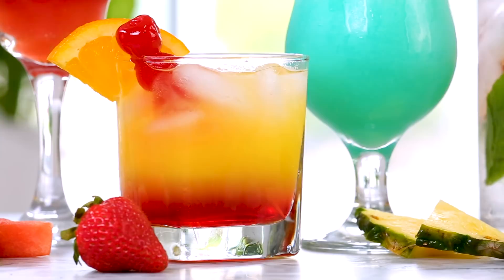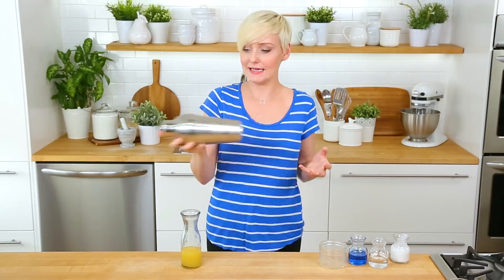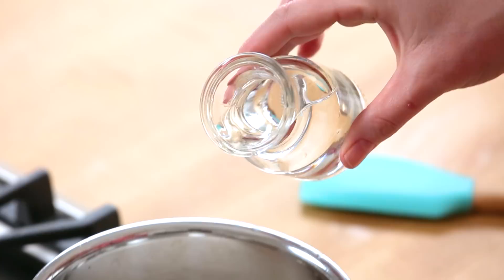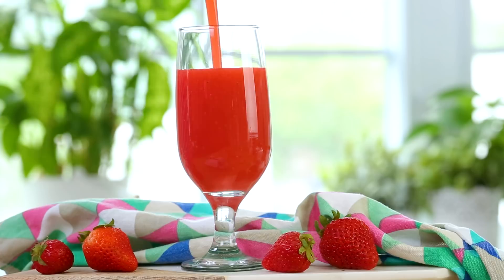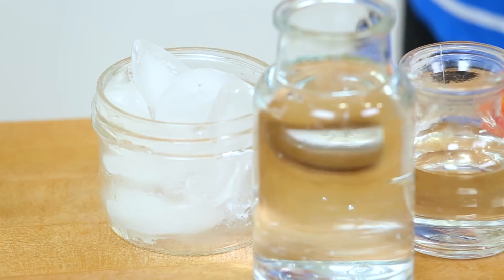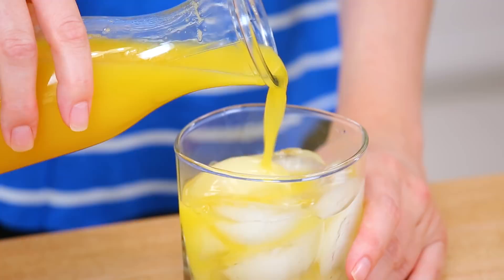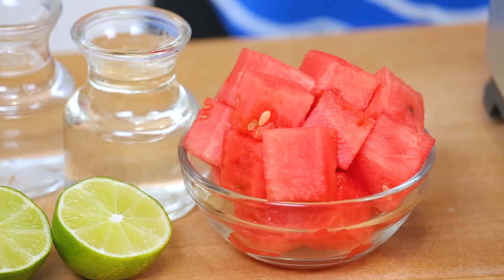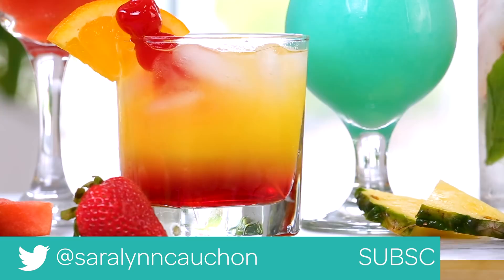5 EASY Summer Cocktails | Perfect for Entertaining